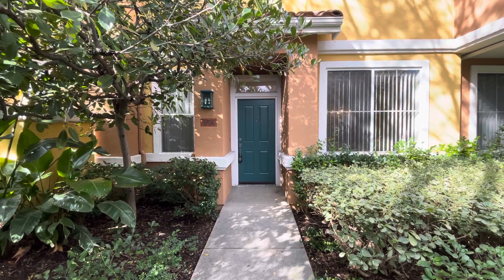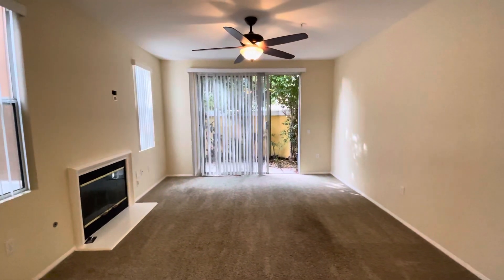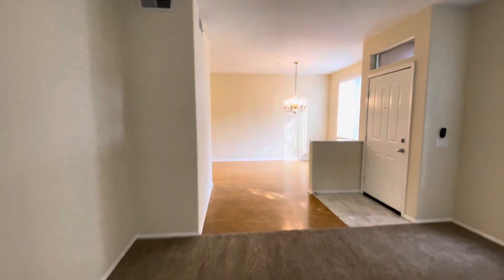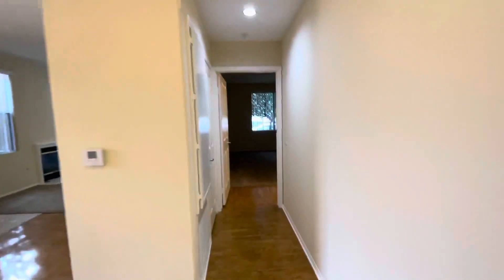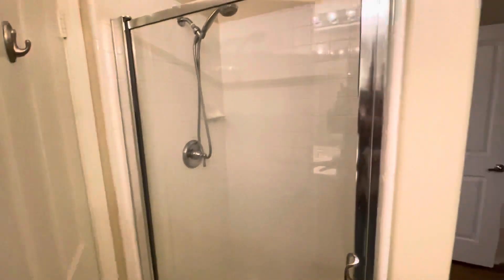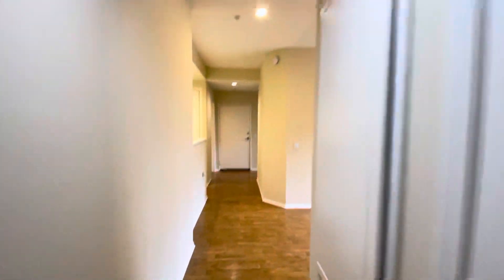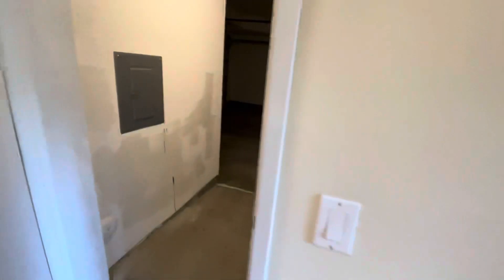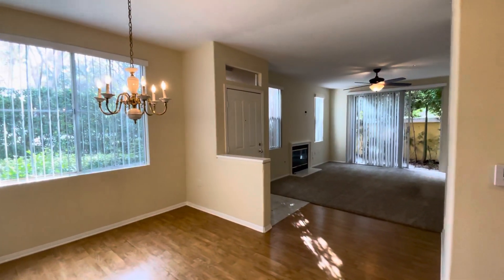FOR RENT: 1704 Reggio Aisle!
2 Bedroom Condo in Irvine
1704 Reggio Aisle!
2 Bd / 2 Ba / 1,143 SqFt

This spacious 2 bedroom 2 bathroom all one level condo features hardwood flooring in the hallways & dining room, ceramic tile in the bathrooms & kitchen, built in gas stove & oven with beautiful modern cabinets. Also features plenty of storage space in every room. Relax by the fire in the living room or soak up the sun rays in your very private quaint backyard. Washer & dryer hookups are located in the oversized 2 car garage. Includes central heating and air conditioning. Close to association amenities including pool and spa and tennis courts.

Home is available for an immediate move in with a 12 month lease and a security deposit on approved credit. Property is leased in “as shown condition” unless otherwise advertised. Renter’s insurance or Tenant Liability Insurance is required.

This property is eligible for Rhino deposit coverage in lieu of a security deposit. Free quotes available. For more information ask me!